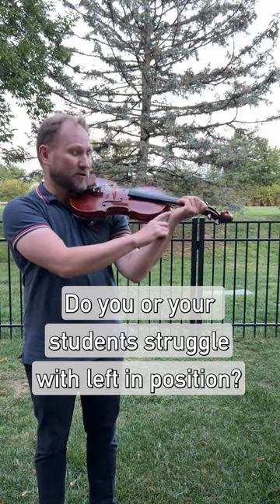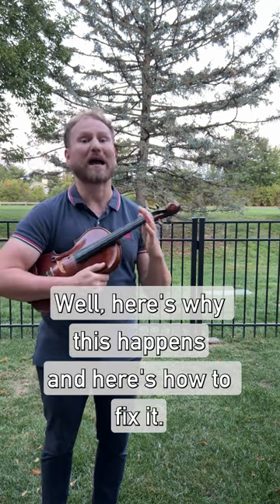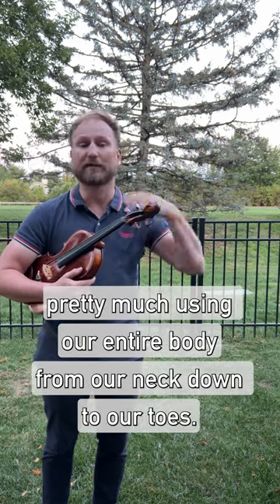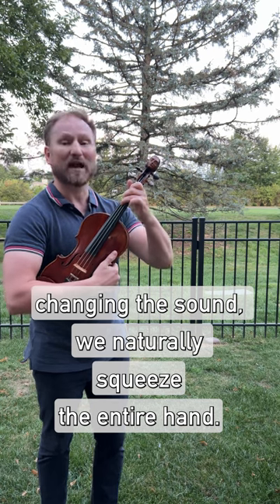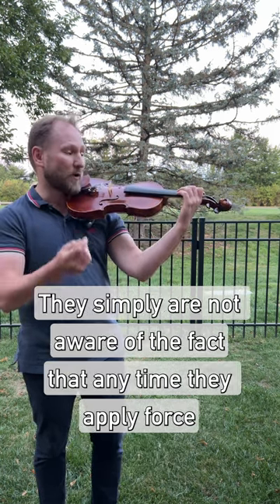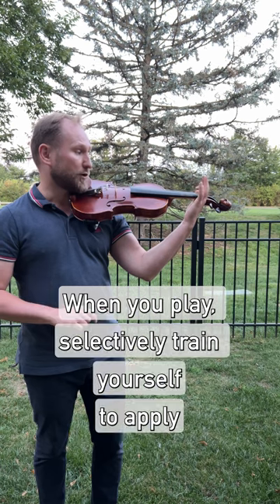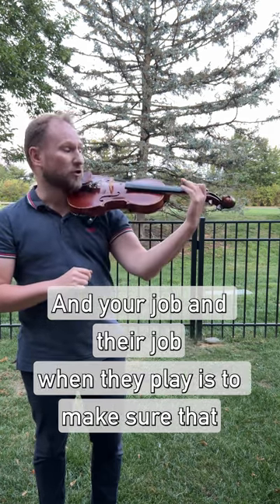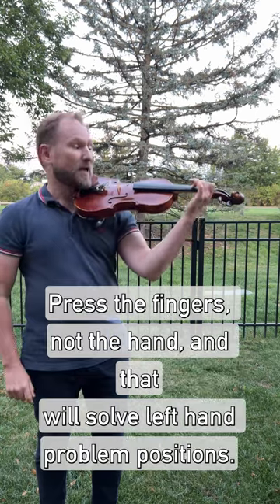How to fix bad left hand position on violin and viola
If you or your violin students struggle with a bad left-hand position, and nothing you do or say seems to solve the problem, here's why it happens and how to fix it.

Our bodies naturally seek muscle efficiency, which often means engaging as many muscle groups as possible. For example, when we walk, we use nearly every muscle from our neck to our toes, making walking feel effortless. However, this approach to muscle efficiency is detrimental to violin playing. Whenever we need to apply force or pressure, even minimally, we tend to engage more muscle groups than necessary.

When pressing the strings with the left fingertips, this can lead to the entire hand exerting force, causing the wrist and hand to squeeze and move upwards. To correct this, you must train specific muscle groups to apply force in isolation. Focus on pressing with the fingertips while consciously telling the hand, wrist, and shoulder to remain relaxed and not engage.